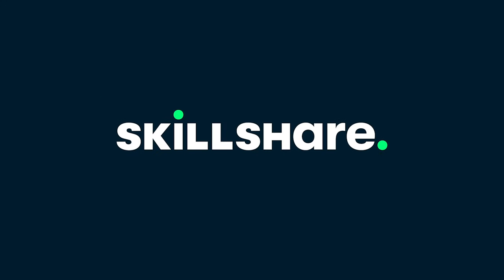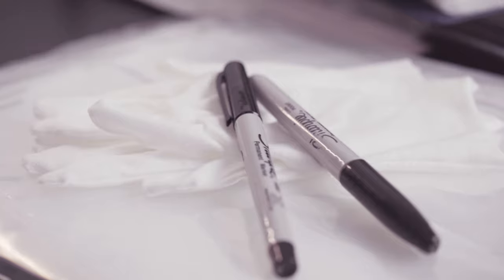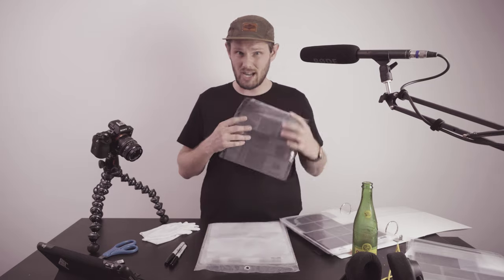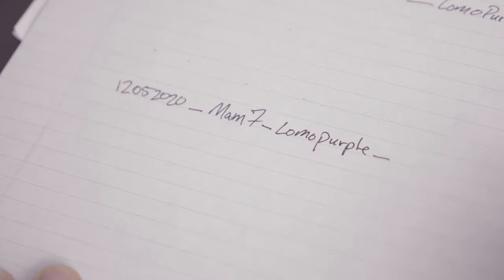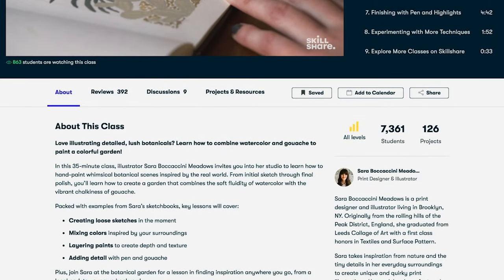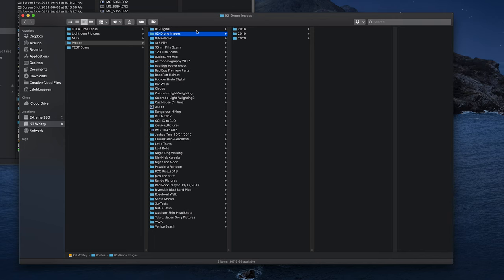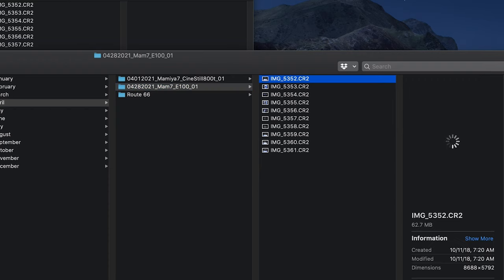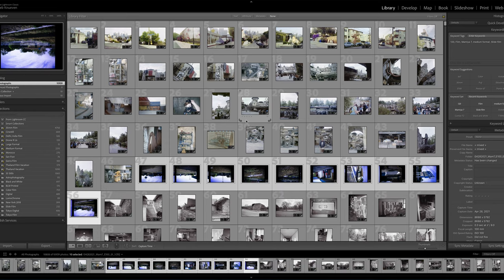How to Organize Your Film Negatives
Welcome to the best episode of Bad Flashes yet! We set on a journey to Organize and store your film negatives. Learn the ropes on the high seas of organization both in the physical work and the digital realm ... aka the computer. I'll teach you how you can always go back and find out when and where you took a photo. Buckle up and let's have some fun!